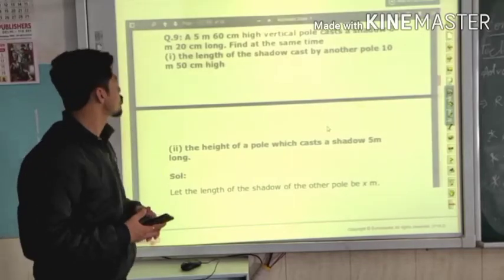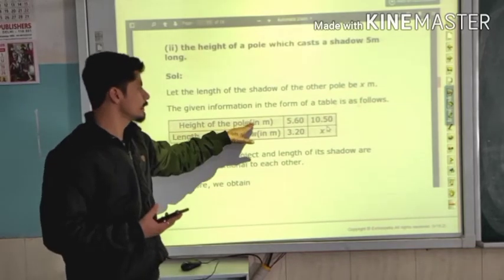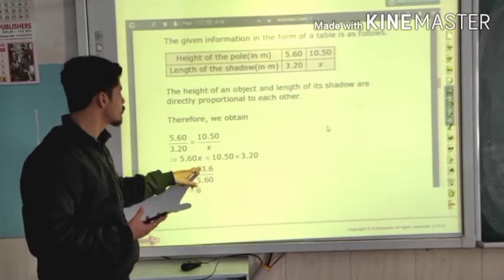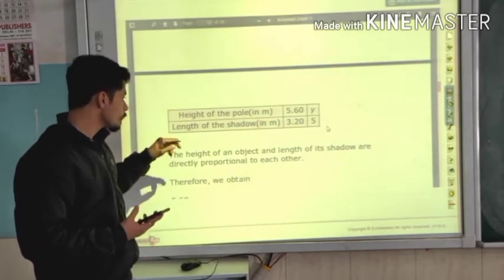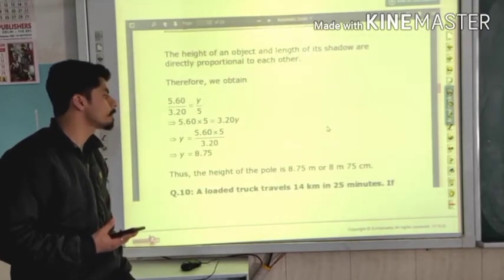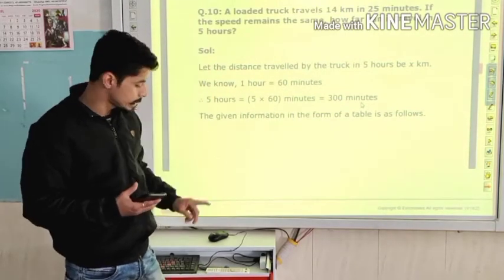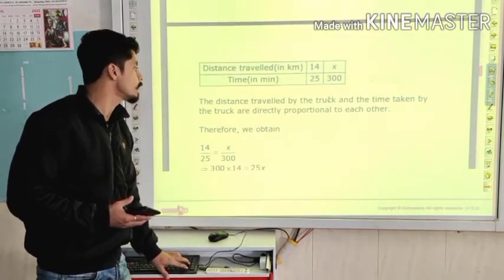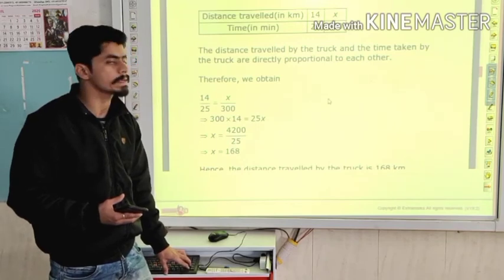Direct and inverse proportion //Class-8//Chapter-13//Ncert Maths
Exercise  13.1 Explanation
Q. N.  9 & 10